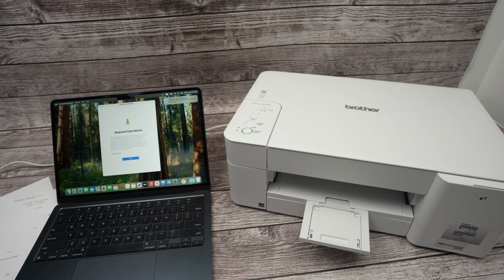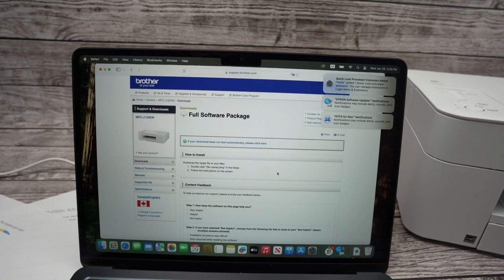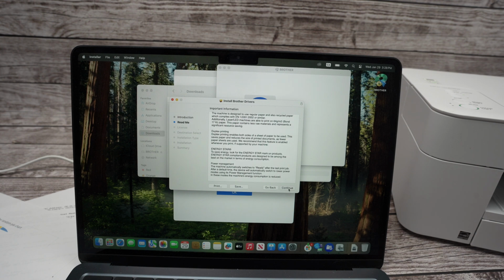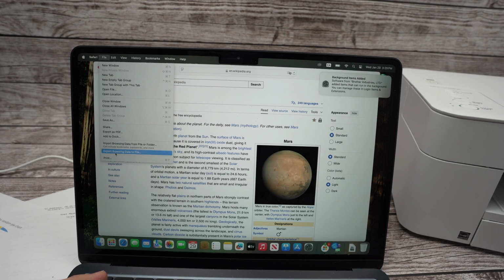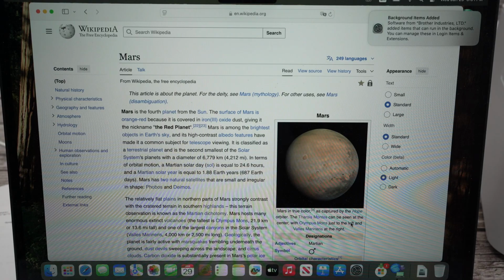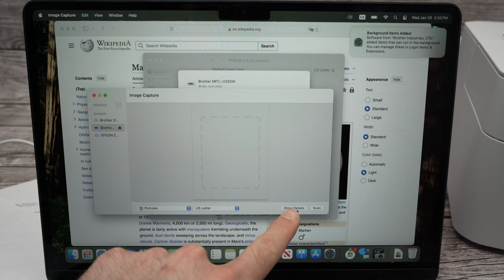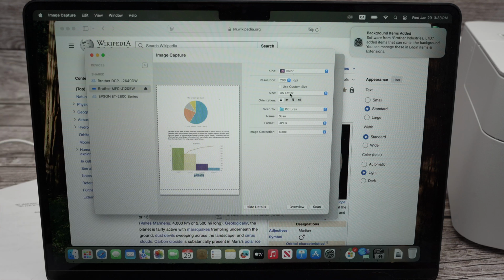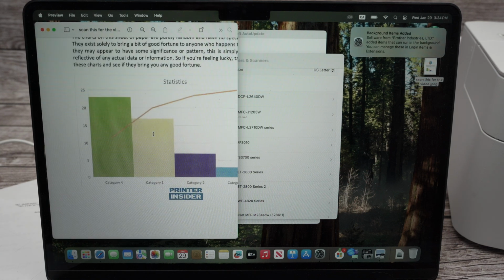Brother MFC-J1205w: How to Wifi Setup With Mac Computer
Step by step tutorial showing you how to setup your Mac computer with the Brother MFC-J1205w printer. Works with macbooks pro, imac, mac mini etc..
Amazon Links↓↓
The printer:
➜Brother MFC-J1205w
➜LC404 Ink Cartridges Replacement
Compatible accesories: